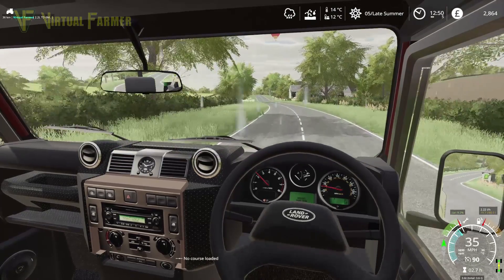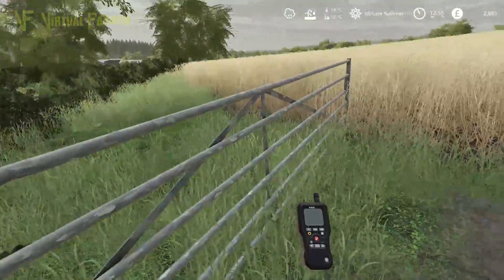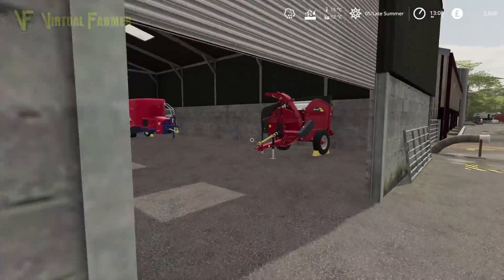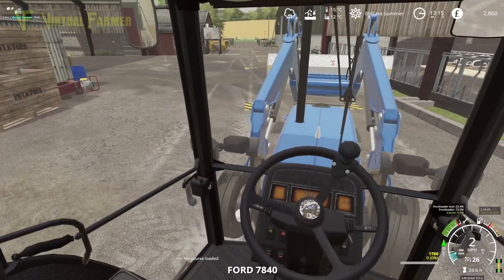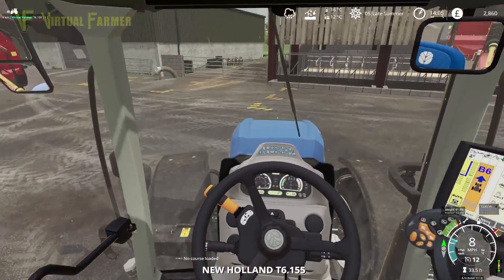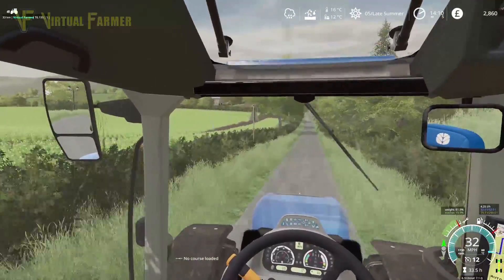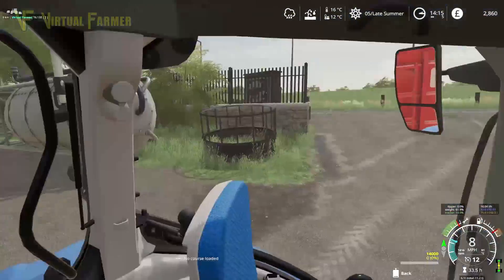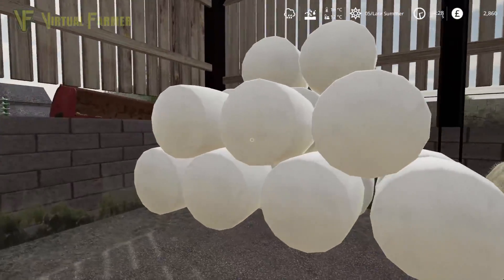More Rain! | The Growers Diary #14 | Farming Simulator 19 RolePlay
The wet summer on Growers Farm continues, but as the crop isn't ready for harvest yet it not a problem for James as today he needs to get the cows some straw, the sheep some food and pickup a new trailer for the harvest.

Thank you to MJ Modding for the creation of the excellent Growers Farm Map. You can download it for PC from the in game modhub

Thanks to the following Patreons for their support during January:
-- Executive Producer --
CornishGuardian
Galcomp Gamer
Peter new

-- Co-producer --
martinMLGAMER

-- Associate Producer --
Charles Spalding
Chris Moran
Flupper88
GTFarming On Youtube
James Coy
Jeremy Daniels
Jeytav
Joergen Andersen
Martin Kristensen
Michael KNIGHT
Simon Hardy
Zachary

-- Patron --
coffin Dodger18
DG_78
Farmer Lewis 11
FendtFarmer85
fiona siddons
Hamish
Harry Edwards
James Dickinson
Lee Dawson
Lee Jones
Mathias Larsen
Thomas Hamilton

System Specs:
Hard Drives:
- 2x WD Blue 2TB Desktop Hard Disk Drive